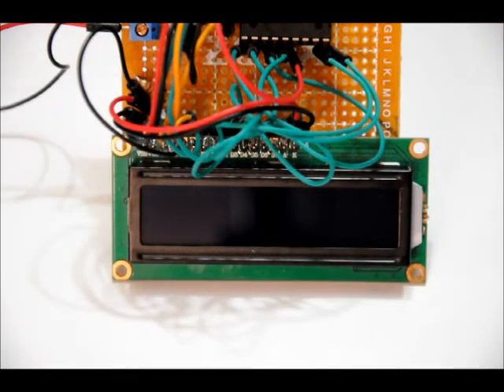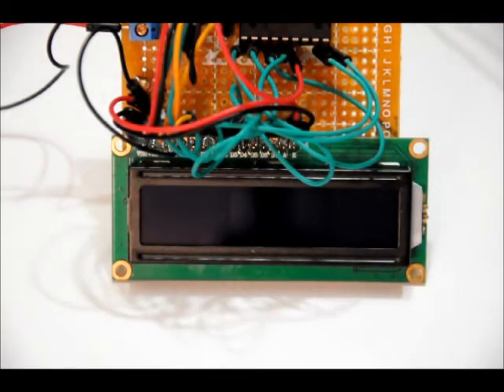The software sabbotage of a 1602A LCD circuit